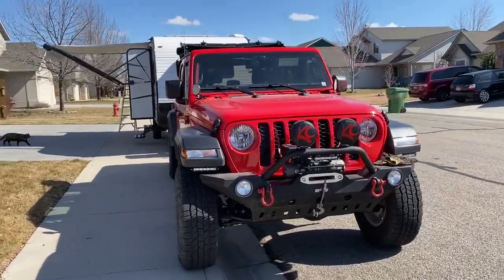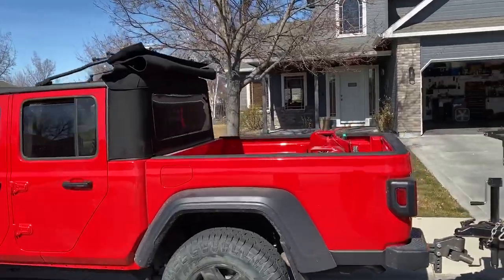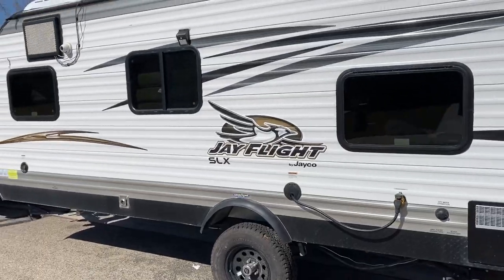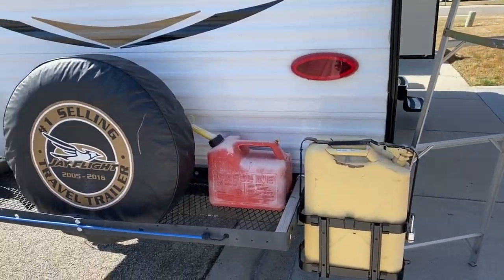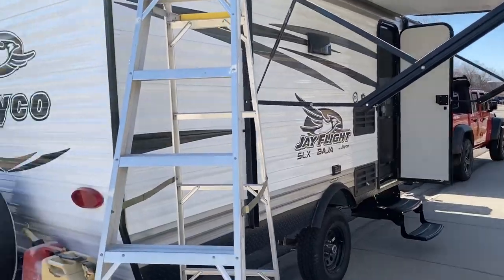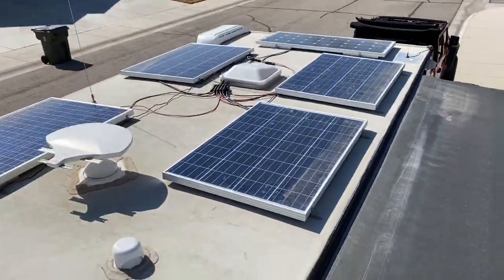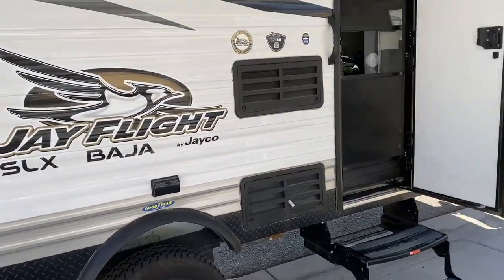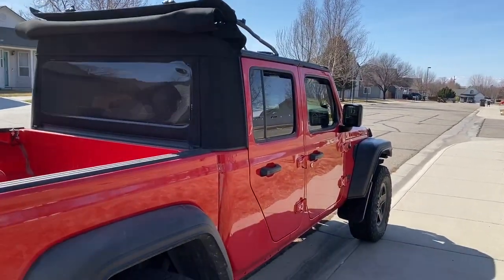Overlanding trailer setup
Here's this years setup, I just didn't load the Coleman minibikes in the back of the truck for this quick walk around.  Trailer is loaded for Autonomous & Extended  Boon-docking. I can filter & refill the fresh water tank from any fresh water source, almost indefinitely. 500 watts of roof mounted solar panels recharge the 2 AGM 12v 900CCA (all AGM batteries are deep cycle by nature, and worth upgrading to for 12v power storage as they are sealed and maint free) batteries to supply indefinite power to the 12v system. Batteries also supply power to a 2000w Pure Sine Wave AC power inverter (4000w surge) for what little bit of 110v AC I use when needed for luxury items, IE-32" tv, DVD and even the 2-way fridge if I want to conserve my Propane. There is 43 gallons of fresh water on board the trailer (30 gallon tank, 7 in hot water heater with 6 gallon container on the back bumper.  17.5 gallons of extra fuel, 2 - 5 gallon cans in the truck with one 5 gallon Jerry can on the trailer (truck has 22 gallon tank). The additional 2.5 gallon can is for ease of use and is secured on the back rack by the spare tire for the 1000w, inverter generator (backup purposes only,  mostly to charge the 12v batteries in the event of extended cloudy days or in case I need shaded parking). Trailer has 24" of ground clearance. While the trailer is intended for getting me as far back as reasonable, it is almost entirely used as a base camp for extended, week to 10 day remote stays. We never have neighbors in the locations we frequent, an occasional ATV or 4x4  is it. We use the Gladiator to explore, and then the Coleman mini bikes to push even further into those remote areas.